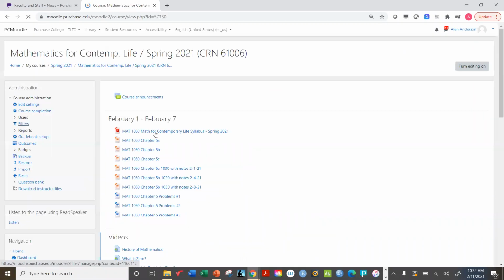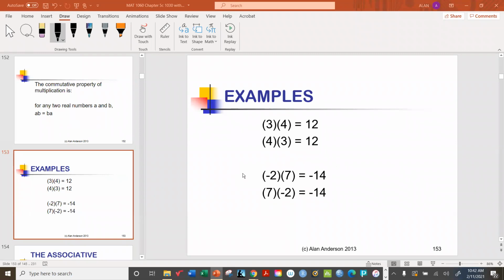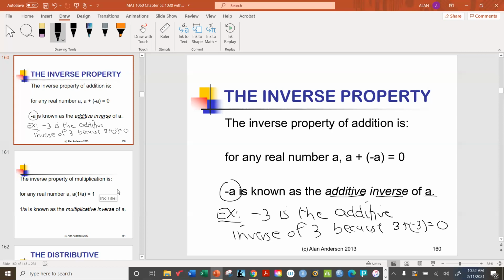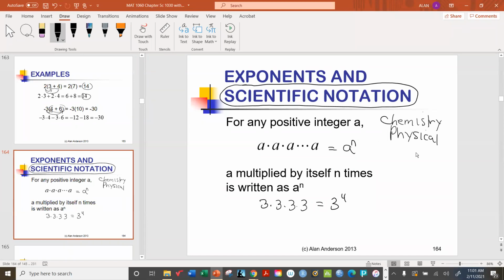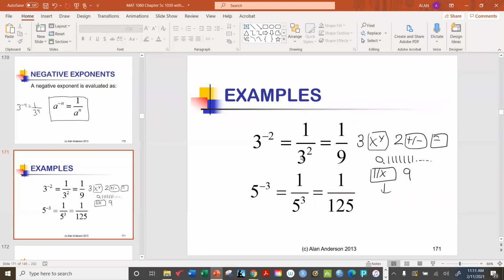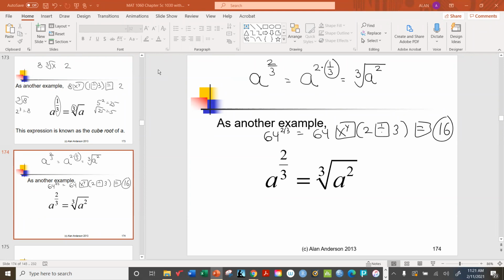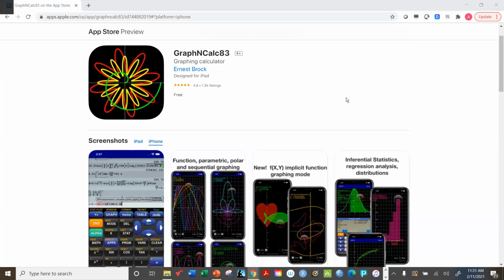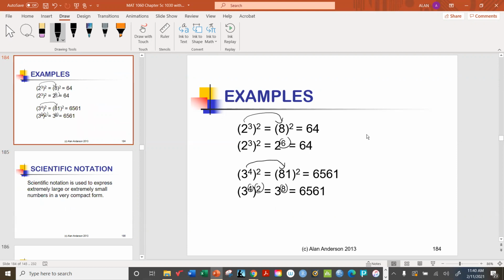MAT 1060 1030 2 11 21